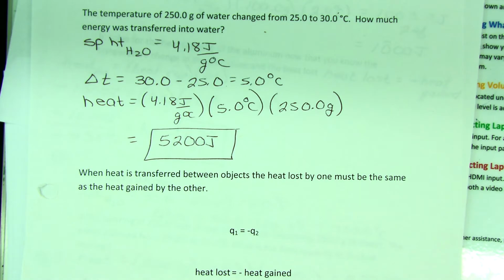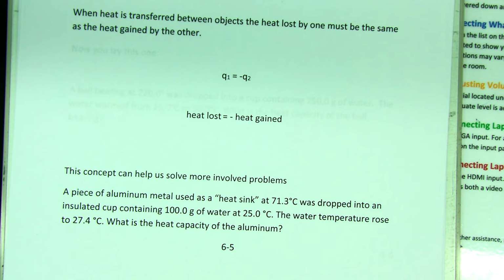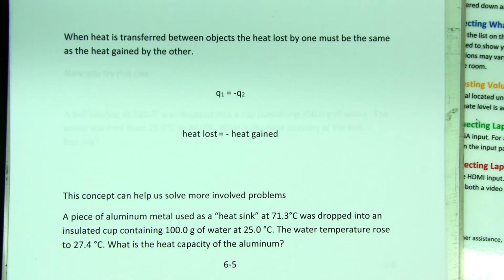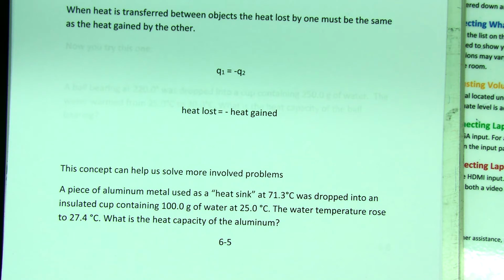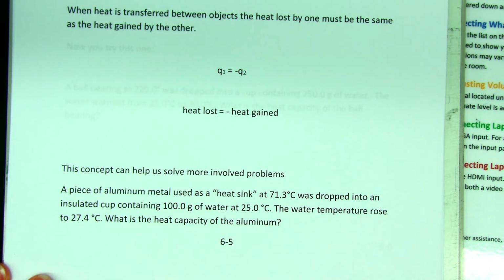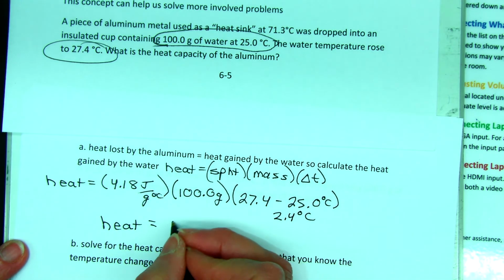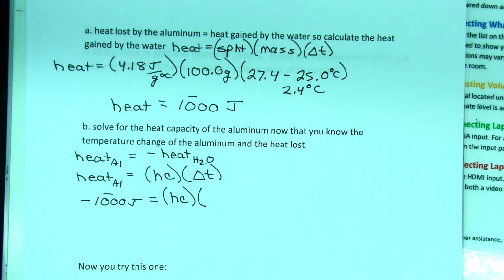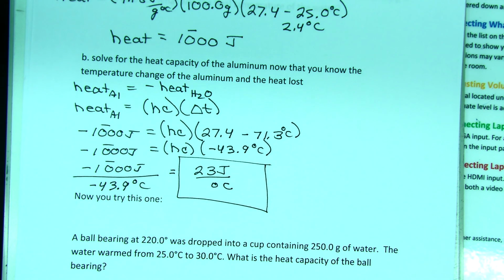Chapter 6 5